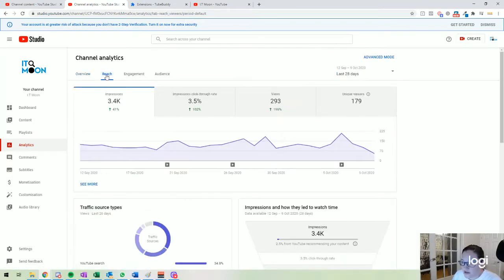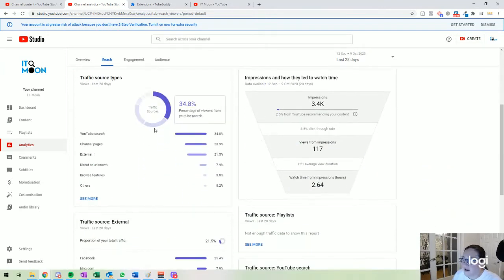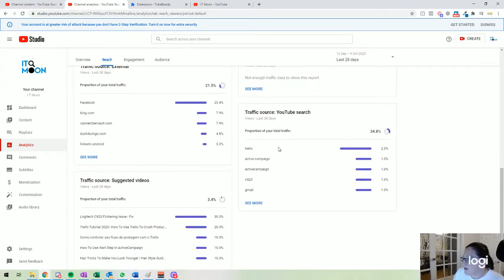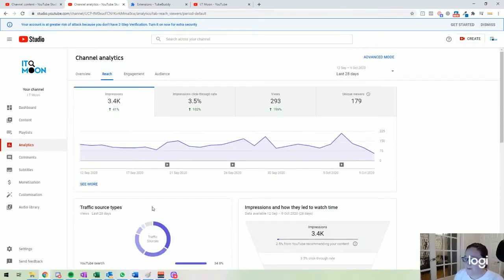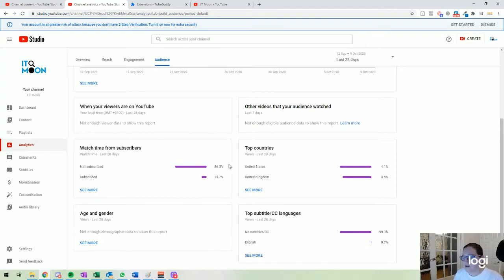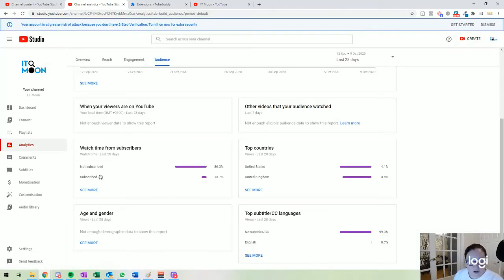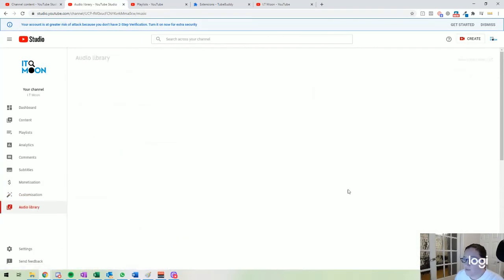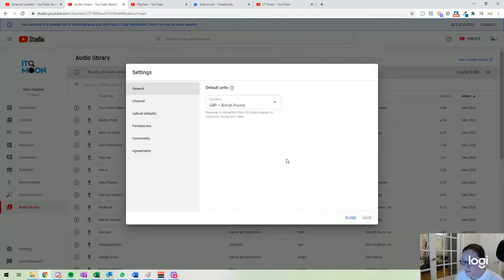How to use YouTube Studio AND Analytics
If you're putting the effort into doing videos for YouTube then of course you want to actually make sure that they are ranking correctly.

By using YouTube Studio you can get a full understanding of what is working for you and your channel. As well as extra features such as editing videos.